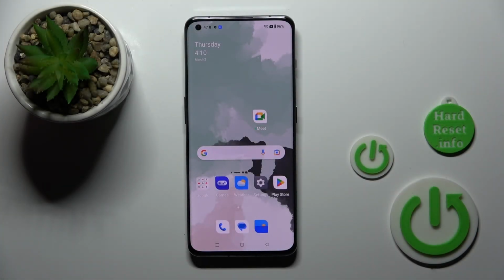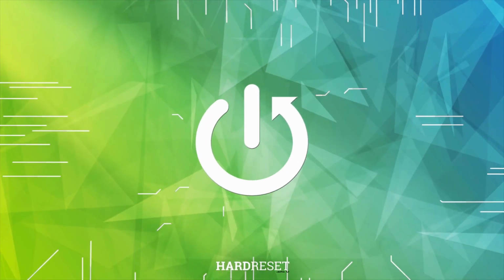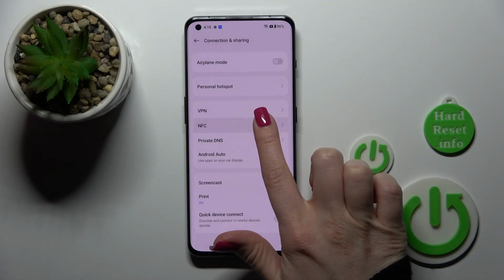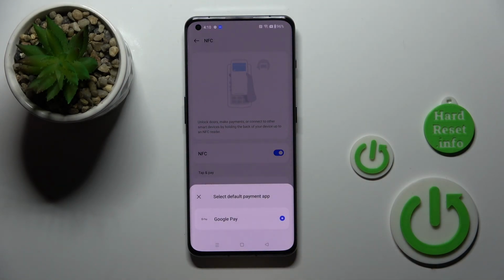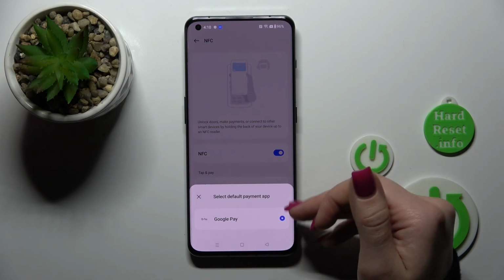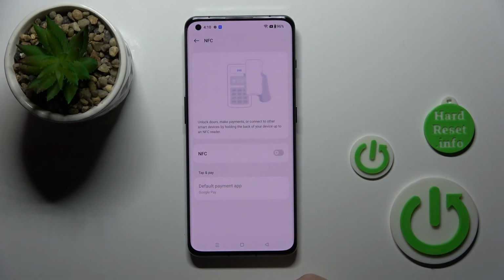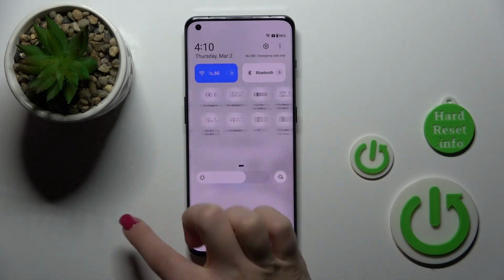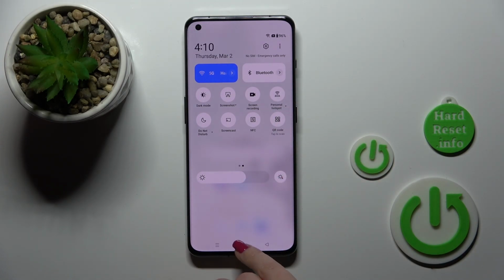How to Enable NFC on OnePlus 11 - Disable NFC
Find out more info about OnePlus 11:
Hi! Are you wondering how to use the NFC feature on your OnePlus 11? In this video, we'll show you how to activate and use contactless payments on your phone. Also, we will show you how to disable NFC on your phone. Go to our YouTube channel if you want to know more about OnePlus 11.

How to enable NFC on OnePlus 11? How to disable NFC on OnePlus 11? How to manage NFC on OnePlus 11? How to activate contactless payments on OnePlus 11?